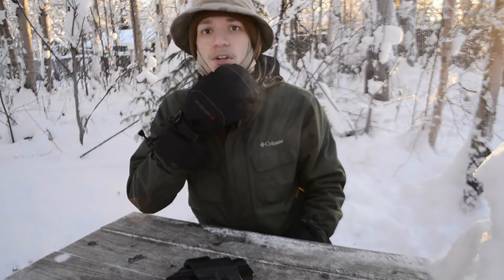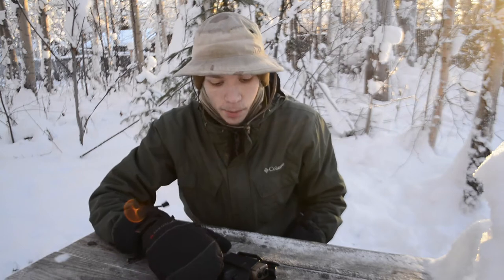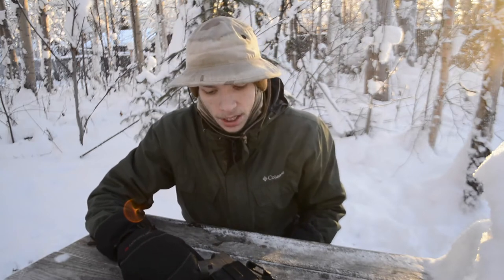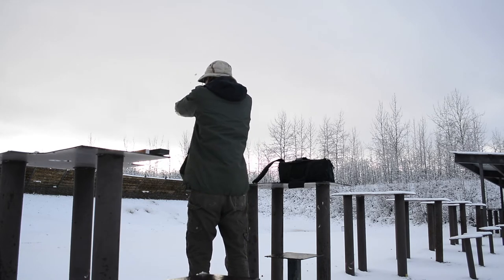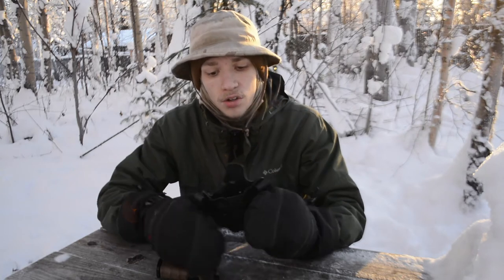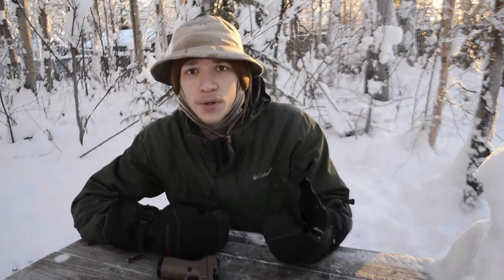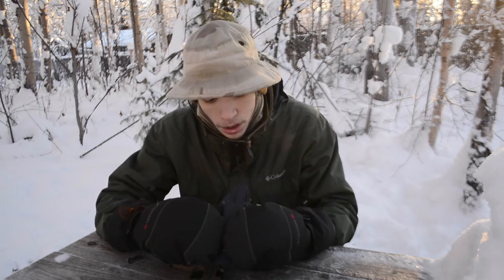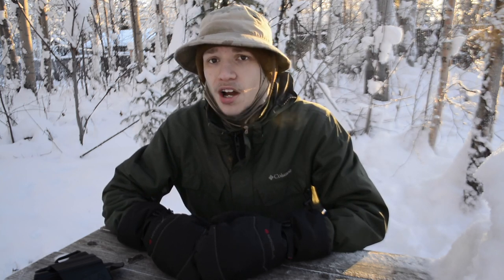DeSantis Scorpion 2 Glock 19 IWB Holster Review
Okay guys, today we will be talking about the DeSantis Scorpion 2 IWB holster for my Glock 19. We will be going over the pro's and con's of this particular system, and why I personally don't like it.